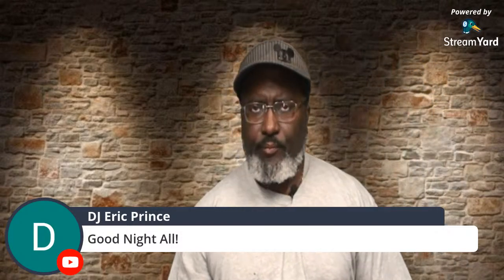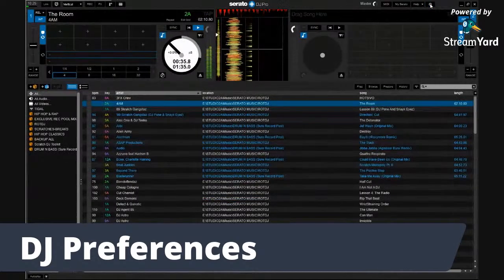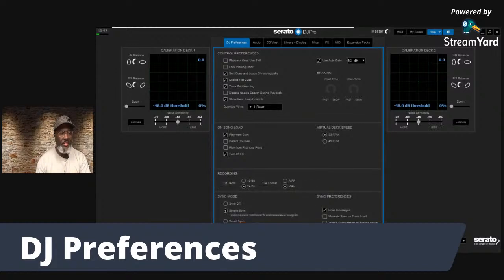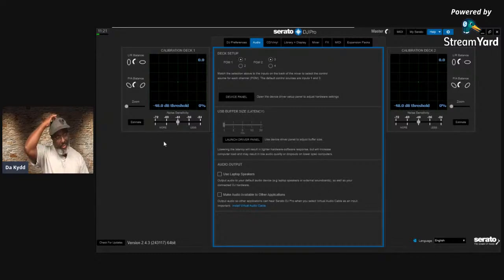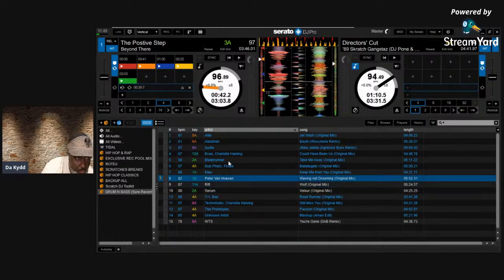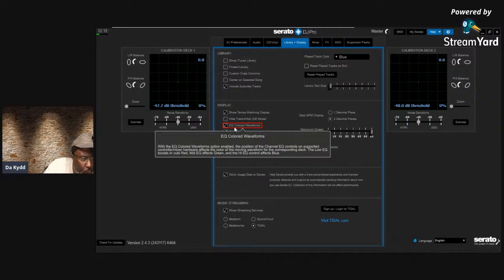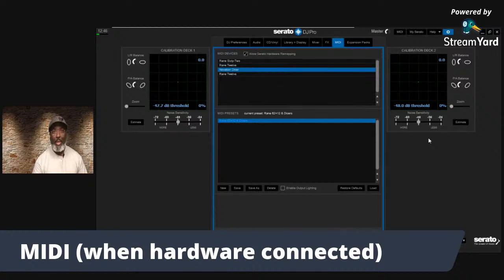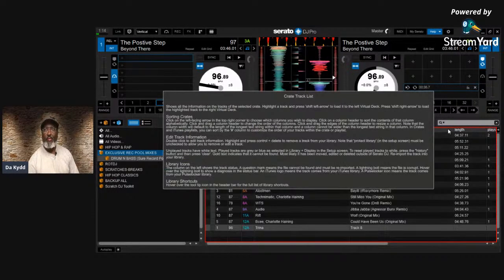Serato DJ Pro 101 : Part 4 - Setup/Settings Panel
This is the last video of the Serato 101 video series. This show will look at EACH and EVERY option in the Setup/Setting section. Join as you will understand which option you need and which you don't need that will keep you running free of issues.
Tonight at 9:30Pm EST on YouTube Live. Post your questions you may have on this topic and join  to receive your answer.
I will be uploading ton of old video and new tutorials soon.2

00:00:00 - 00:28:00   INTRO/RECAP
00:28:00 - 01:03:52   DJ Preferences - Control Preferences
01:03:52 - 01:16:55   DJ Preferences - On Song Load
01:16:55 - 01:18:33   DJ Preferences - Recording
01:18:33 - 01:33:05   DJ Preferences - Sync Mode
01:33:05 - 01:34:40   Audio - Deck Setup
01:34:40 - 01:38:35   Audio - USB Buffer Size (Latency)
01:38:35 - 01:52:46   Audio - Audio Output
01:52:46 - 01:58:00   CD/Vinyl (hardware connected) - Vinyl Control
01:58:00 - 02:04:57   CD/Vinyl (hardware connected) - Needle Dropping
02:04:57 - 02:09:53   CD/Vinyl (hardware connected) - Sticker Lock
02:09:52 - 02:33:58   Library + Display - Library
02:33:58 - 02:58:28   Library + Display - Display
02:58:28 - 03:00:22   Mixer
03:00:22 - 03:04:58   FX
03:04:58 - 03:15:33   MIDI (hardware connected)
03:15:33 - 03:35:18   Expansion Packs
03:35:18 - 03:52:11   Other Stuff (My Serato) & CLOSING